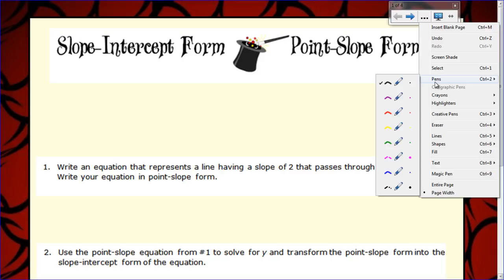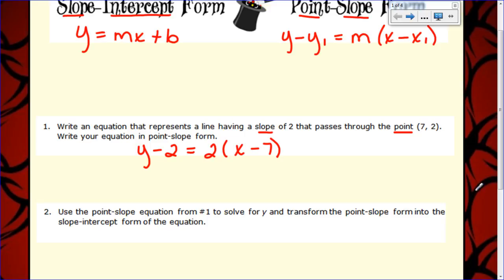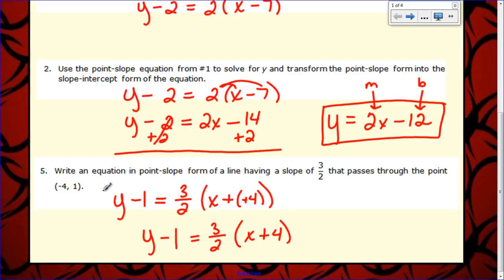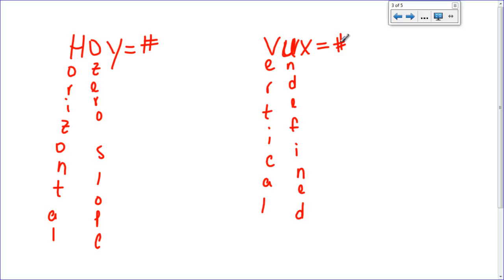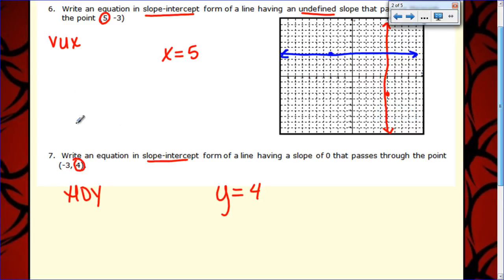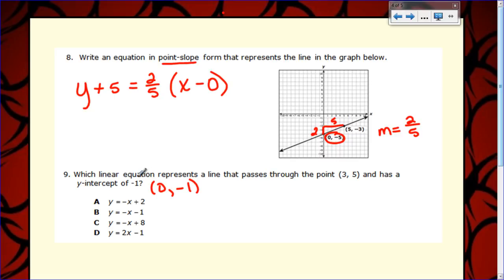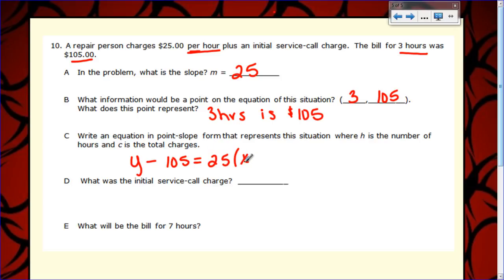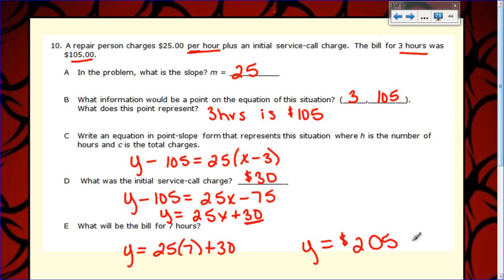Point Slope Form